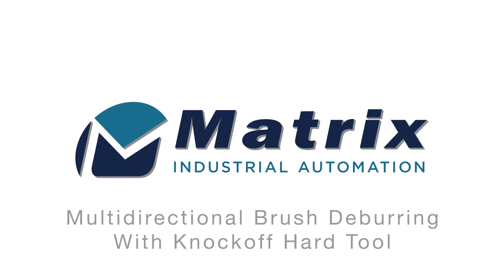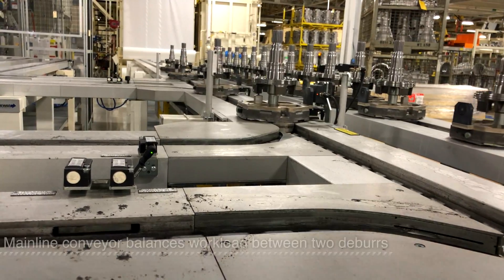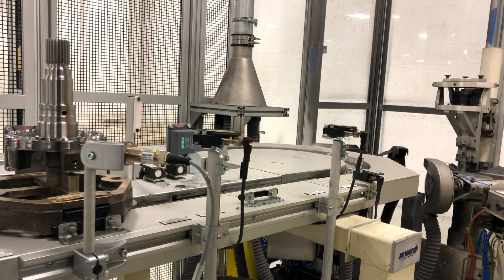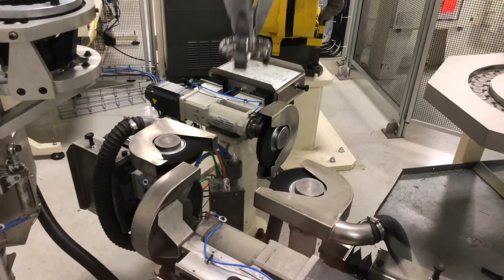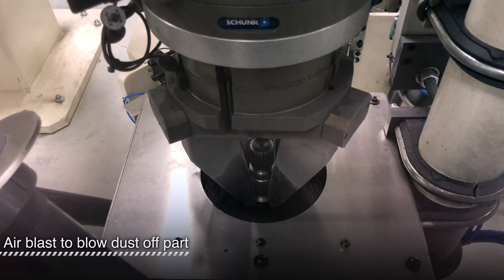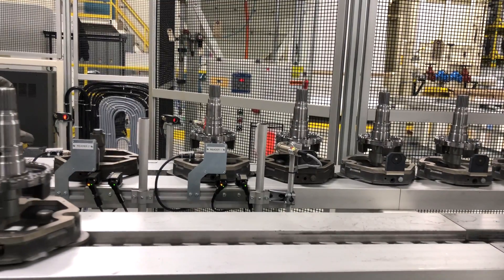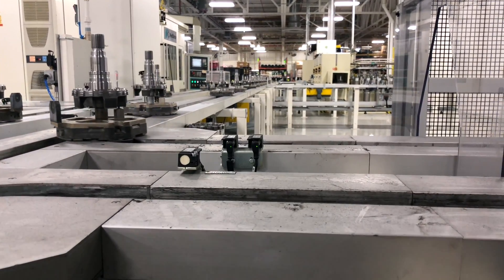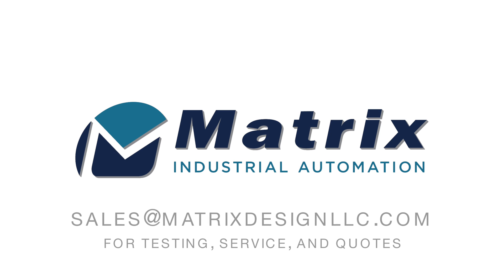Multidirectional Brush Deburring With Knockoff Hard Tool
Brushes and hard tooling in use to remove stubborn burrs.